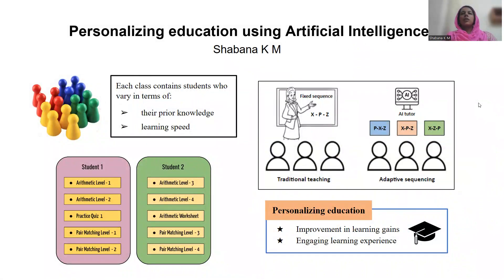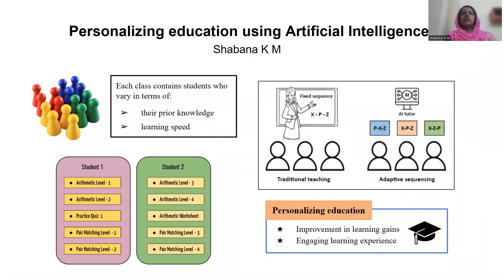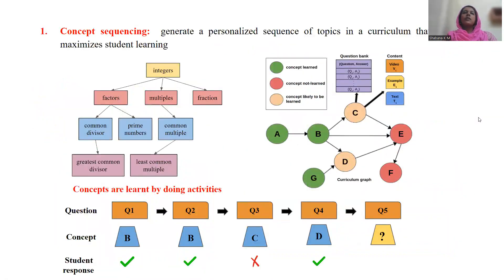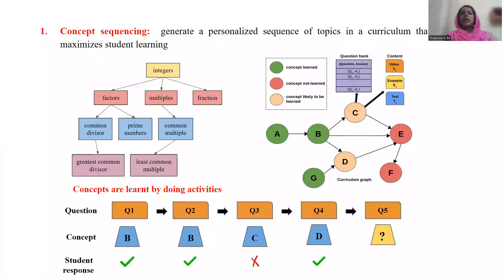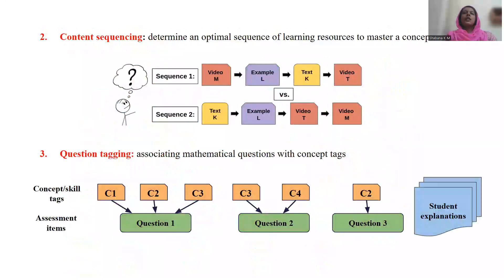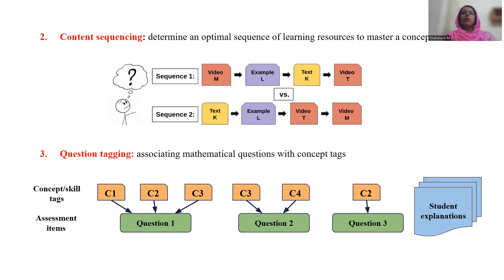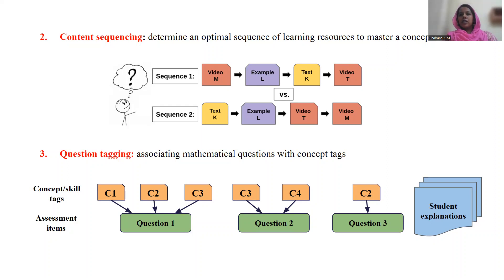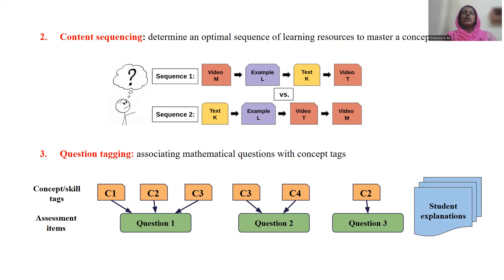Shabana K M | IIT Palakkad | 2nd Prizes - Engineering Sciences | SARANSH 2023